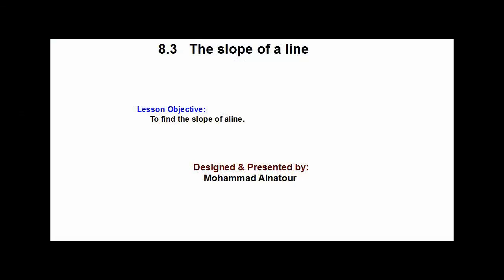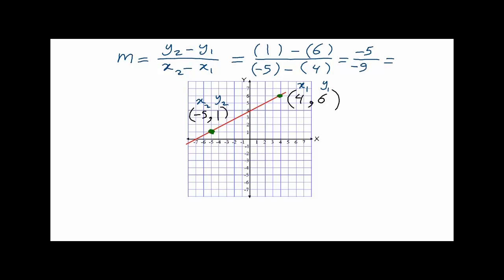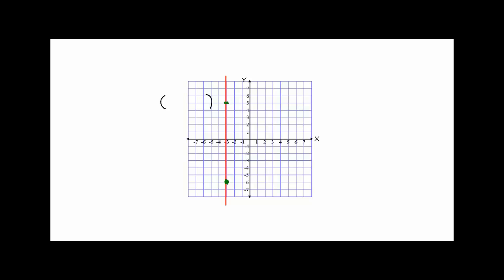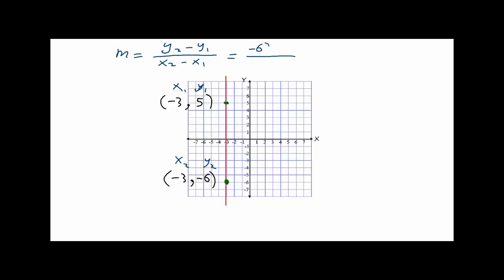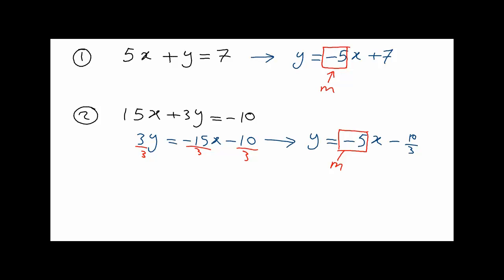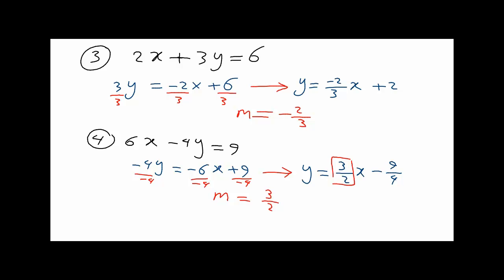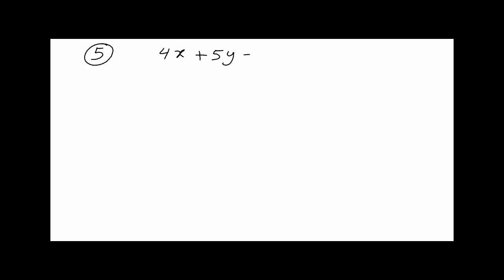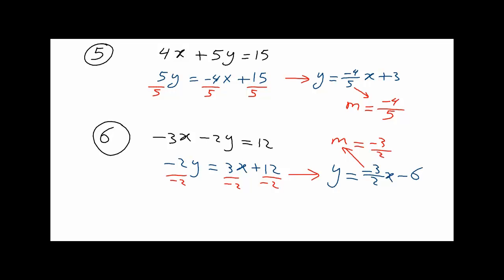The slope of a line TM 8.3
The slope of a line